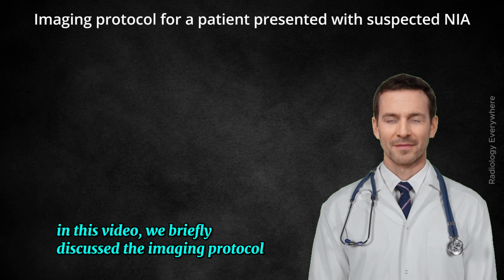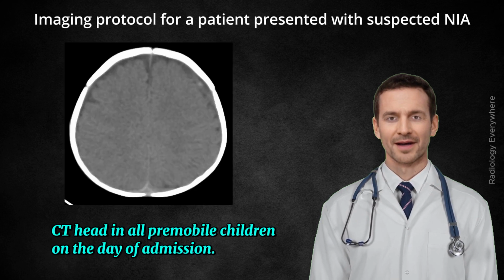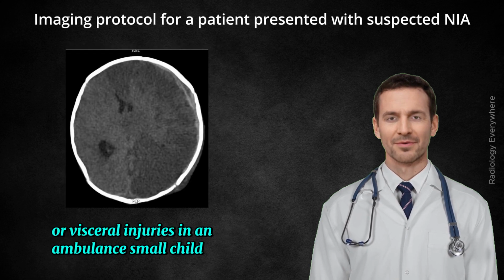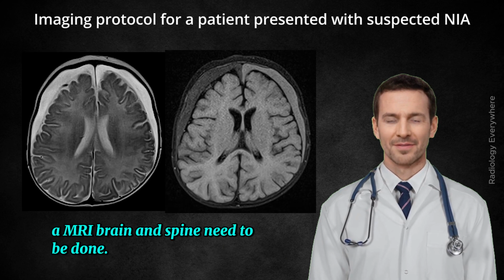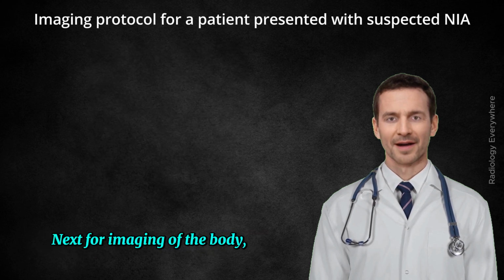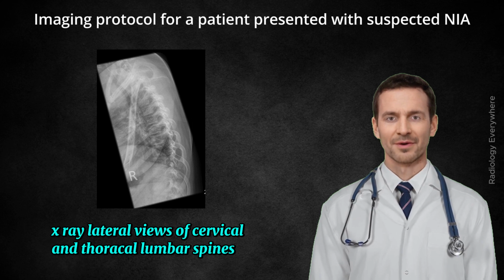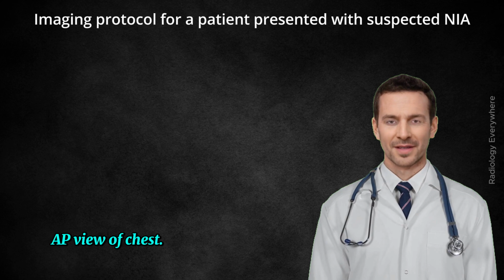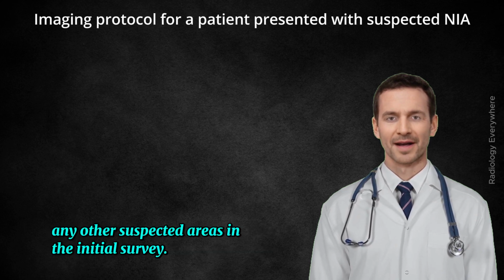Imaging Protocol for a Patient Presented with Suspected Non Accidental Injuries